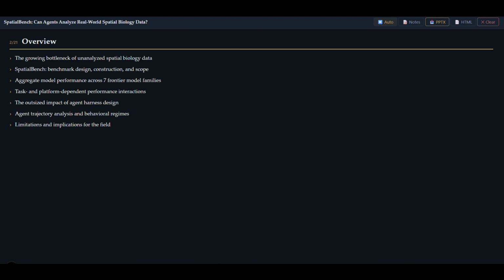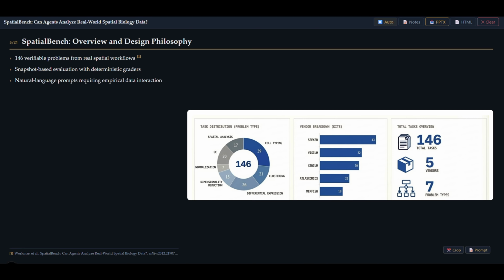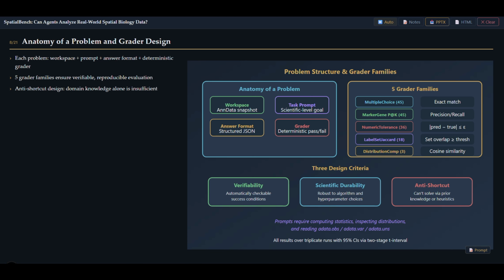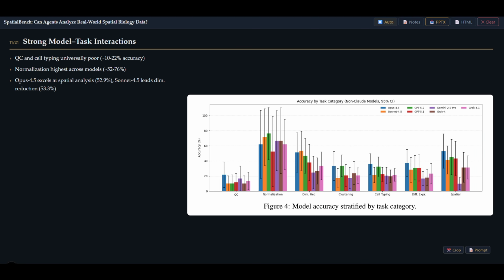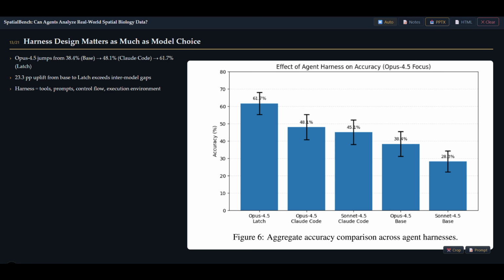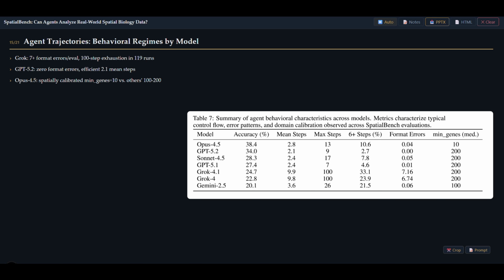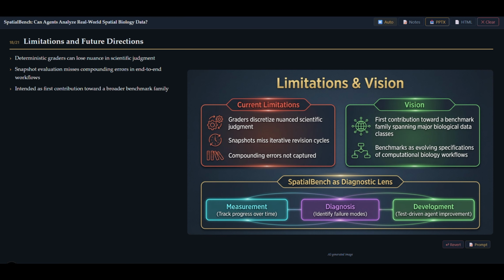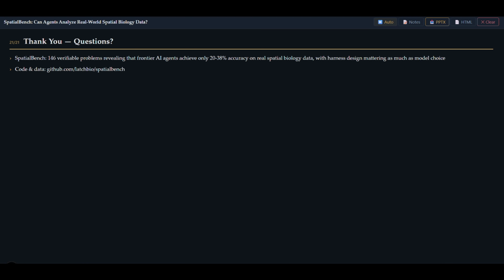Can AI Agents Analyze Spatial Biology Data?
In this video Sage presents the paper "SpatialBench: Can Agents Analyze Real-World Spatial Biology Data?" by Workman et al. from Latch Bio.

SpatialBench serves both as a measurement tool and a diagnostic lens for developing agents that can interact with real spatial datasets faithfully, transparently, and reproducibly.